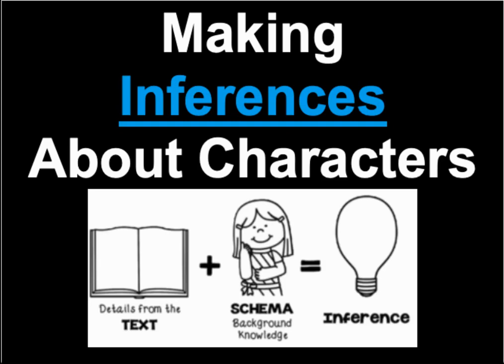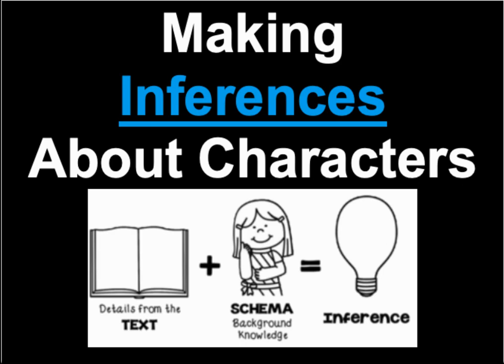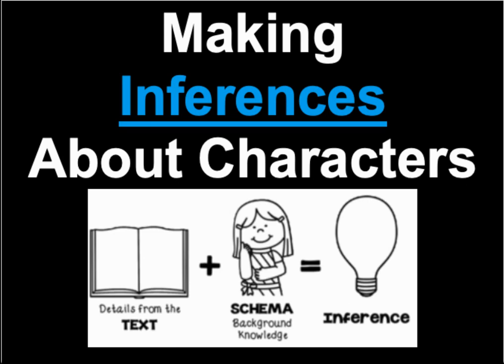Reading Workshop: Making Inferences About Characters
Let's learn all about making inferences about characters!